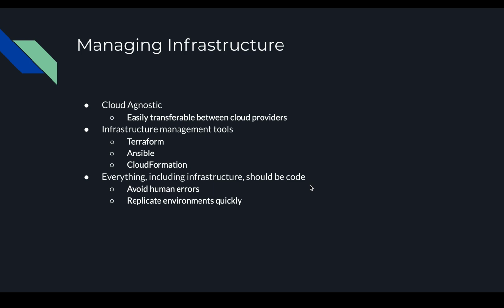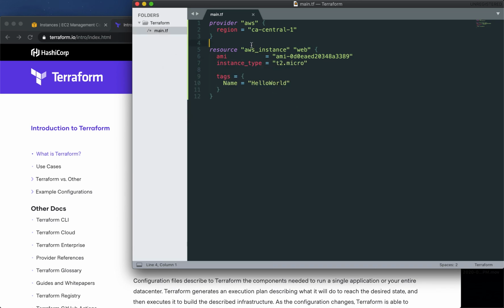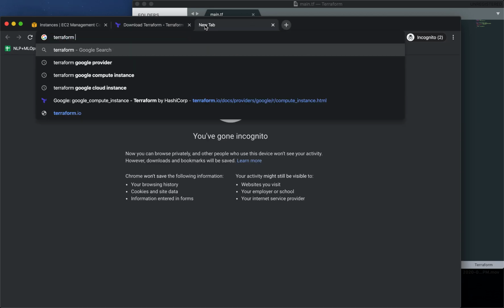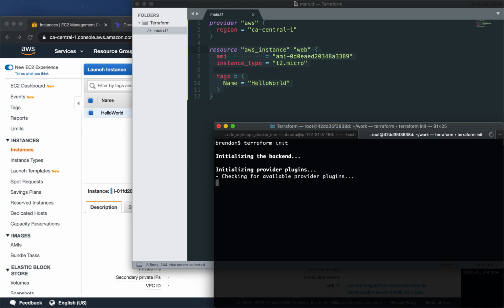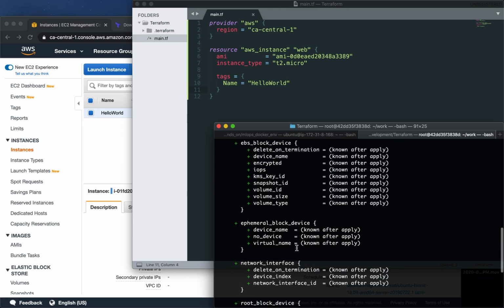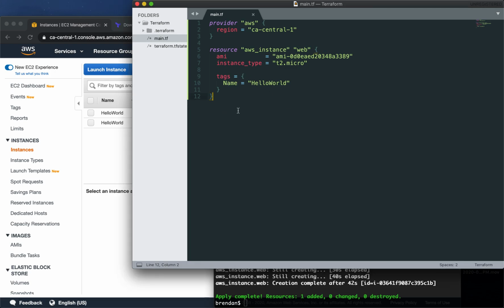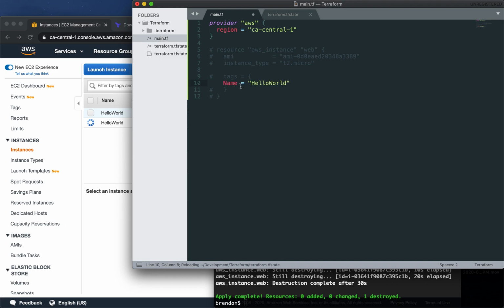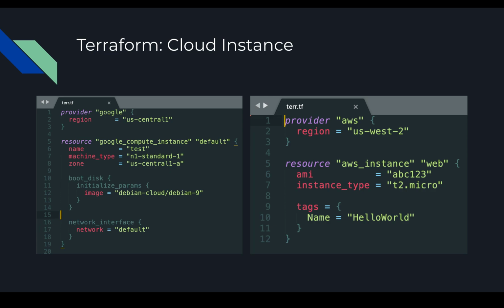MLOps: Intro to Terraform, Session 3, part 5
Overview
Advantages
.tf file
AWS example
Terraform commands: init, plan, apply